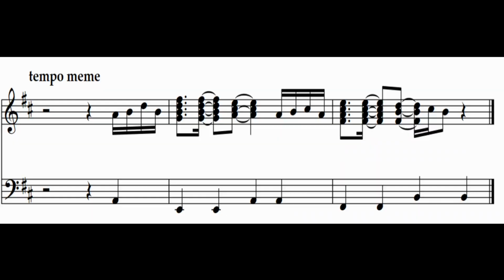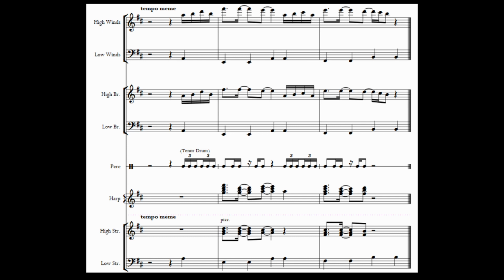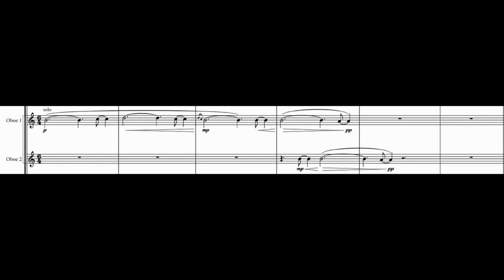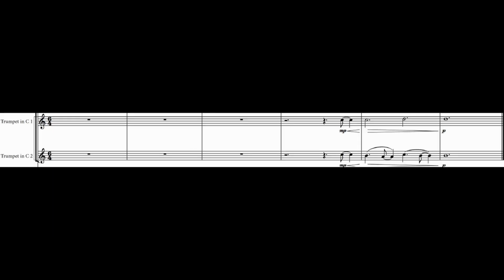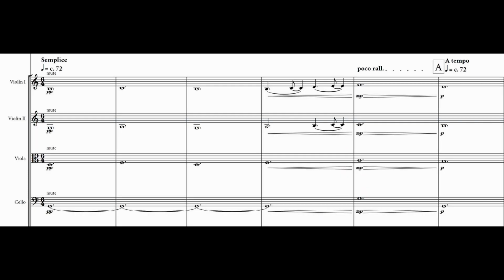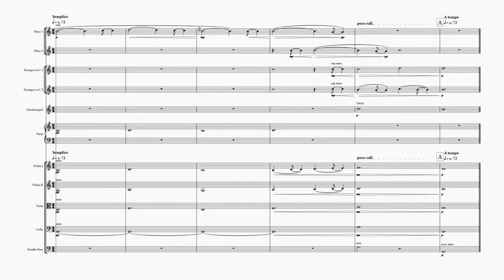Composing Hacks: Writing for Orchestra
Tom and Angus offer a few handy hints for composers venturing into the world of orchestral composition in this "marvellous and very witty video" (Elaine Gould - [yes really!!]).

0:00 Sketch
1:06 Intro
1:40 Part 1: Clarity
4:36 Part 2: Colour
6:21 Part 3: Creativity
9:31 Outro

Alfred Blatter - Instrumentation and Orchestration
Samuel Adler - The Study of Orchestration
Walter Piston - Orchestration

Thanks to Meg Collis for the sketch cinematography.